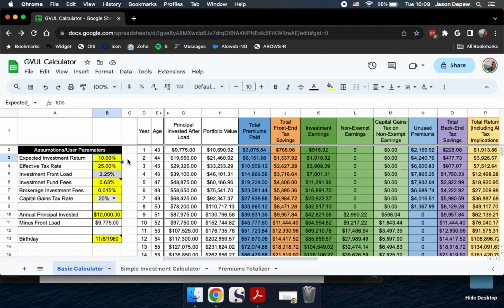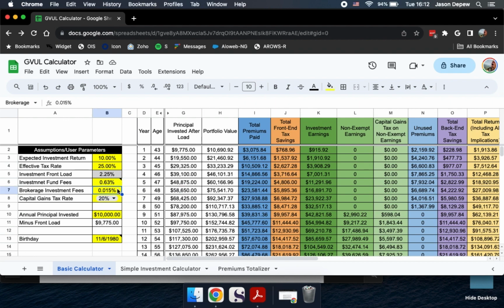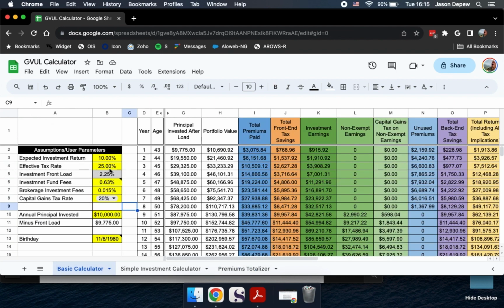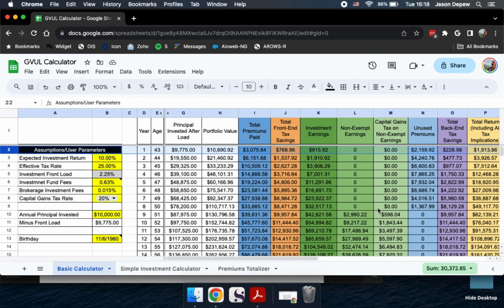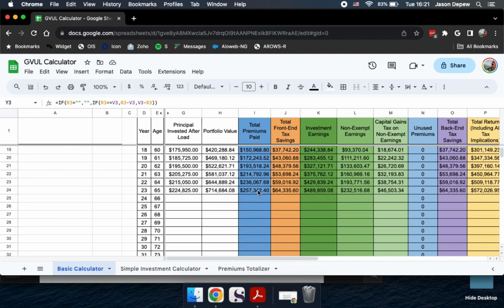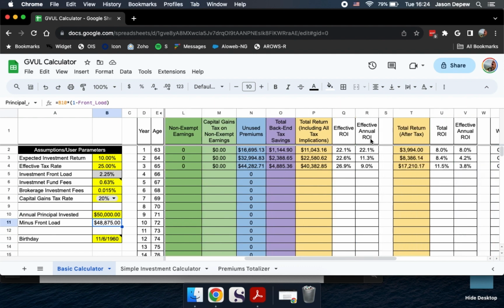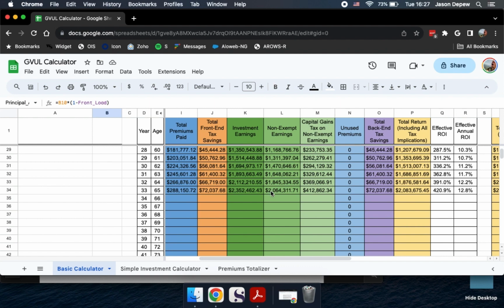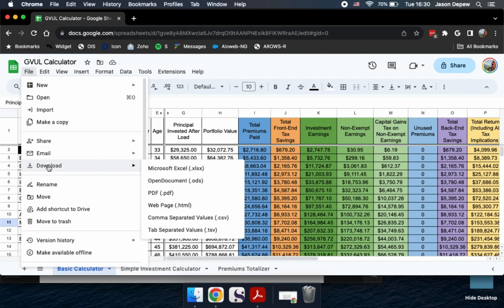Delta Pilots GVUL Calculator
How to use my calculator comparing the performance of an investment in the Delta pilots' GVUL with a similar investment in a standard brokerage account.

You can download a copy of the calculator (You'll be prompted to save your own copy. Do that. Don't ask for editor permissions on mine.)

Part 1 of my GVUL article series discussing the benefits of the insurance side of the GVUL

Engage Podcast episode discussing GVUL specifics with members of the Delta ALPA MEC R&I committee and a rep from MetLife. This is source data. Check this out before you trust some random schmuck posting stuff on Facebook...or posting articles and videos on a blog with a stupid name